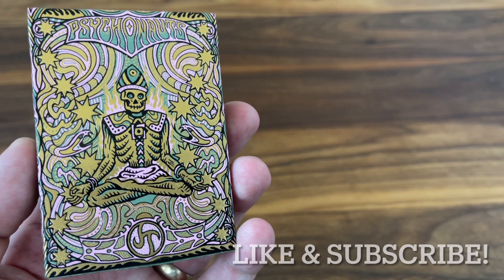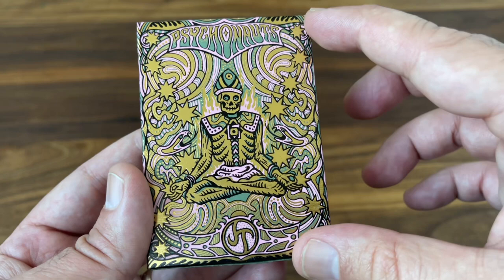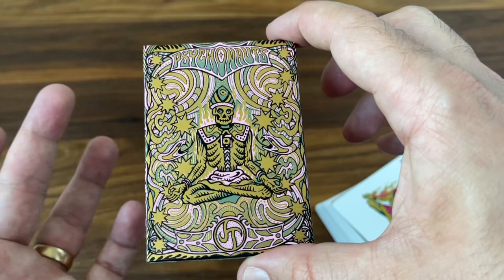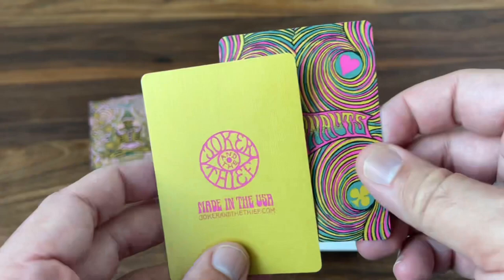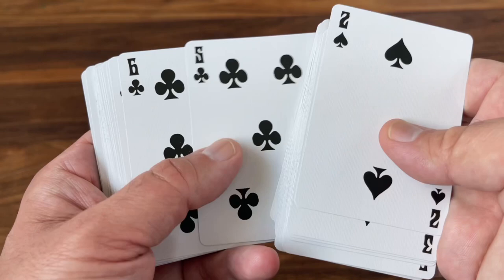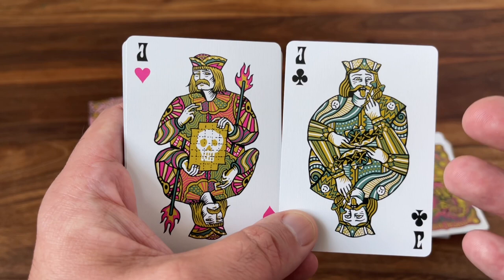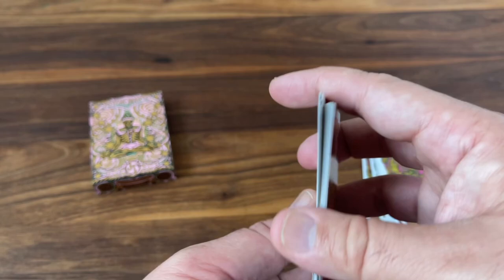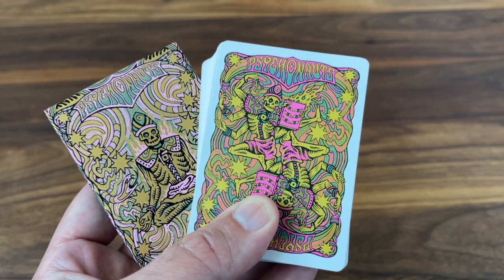Psychonauts - Joker and the Thief Playing Cards - Deck Review!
This groovy deck comes from artist Pedro Oyarbide and is a vibrant addition to the JT line! Take a trip to the depths of your subconscious and explore the world of they psychonauts!